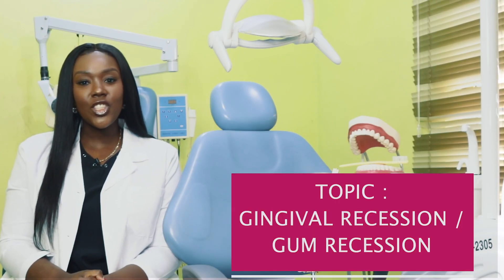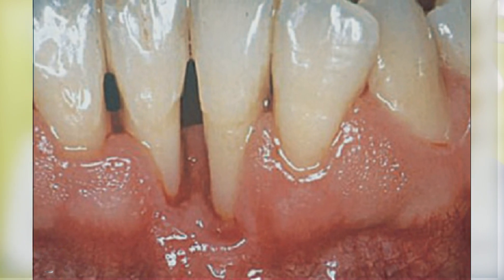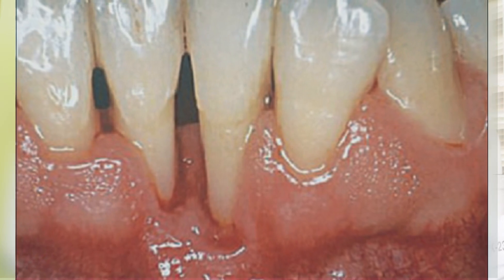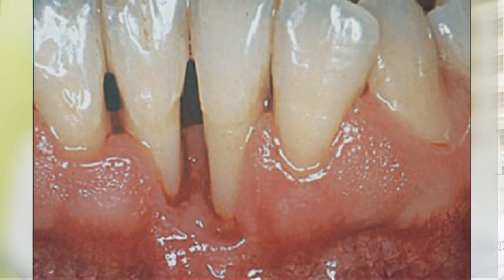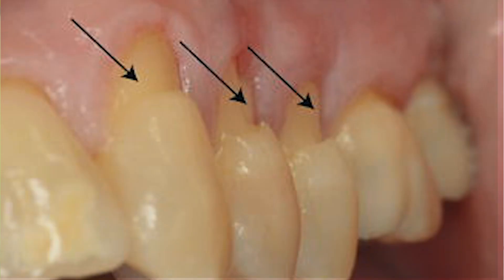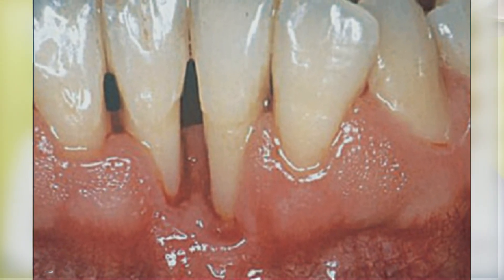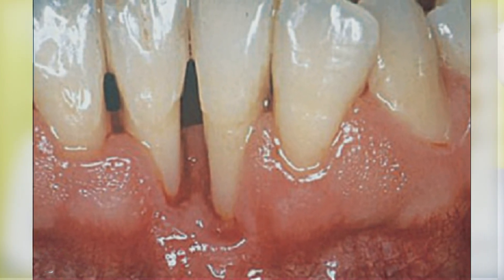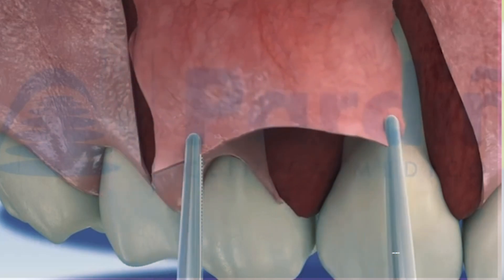Gum Recession - Causes and Treatment - Dr.Louisa explains why your gums are receding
Gum recession is very common in adults and when left untreated could lead to many other dental diseases. In this video we discuss how it looks, what causes it and what to do when your gums start receding.